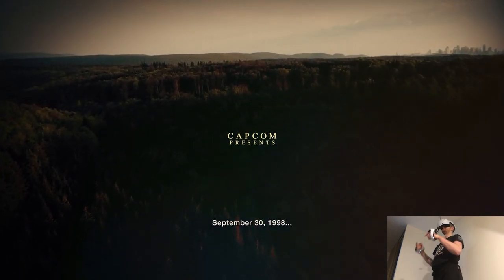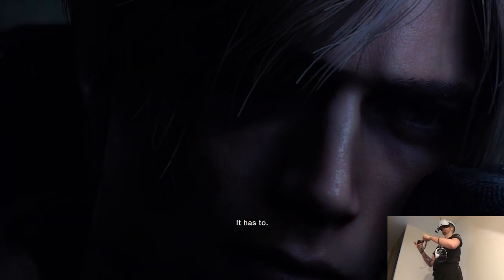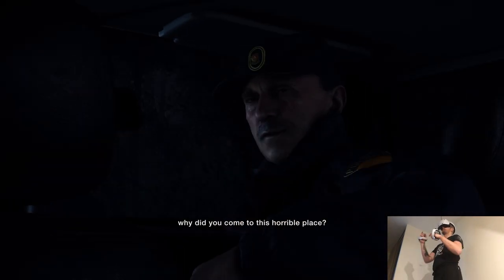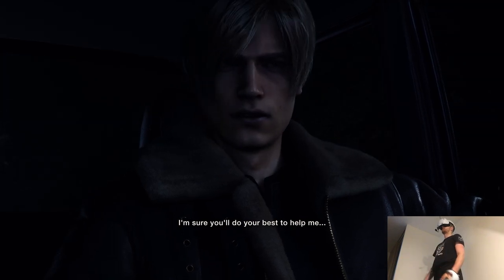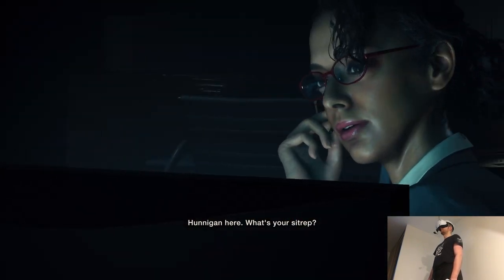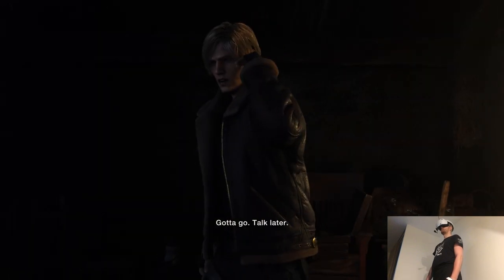OVERVIEW - Resident Evil 4 VR Mode | Part X Gameplay | Sony PlayStation VR2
Hi

So we'll come back to this whenever Village's playlist gonna be all said and done, wanna ease into it gently cuz that'll definitely be a looong journey in the future lol. Next is PSVR2 clip on the palette and then the usual intro making situation, I might do that now since there's lots of releases this week again though pretty much the last ones of 2023, very hot year, might even be the best in VR history for games and such. Gotta get back to work!

0:00 - Intro
2:25 - Gameplay
28:56 - Thoughts

Short PC specs:

i9-9900KS
RTX 2080ti
32GB RAM 3200MHz
2TB SAMSUNG 970 EVO PLUS M.2